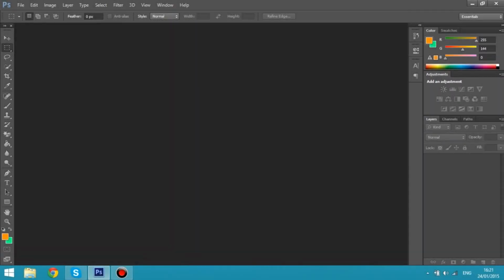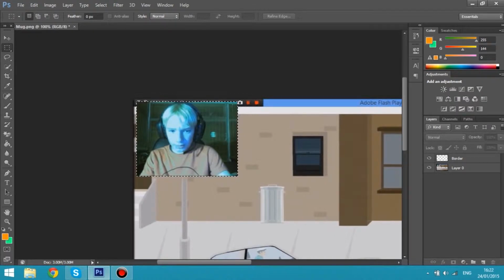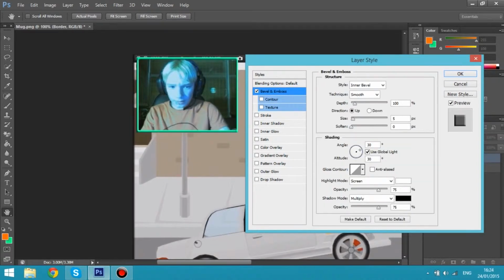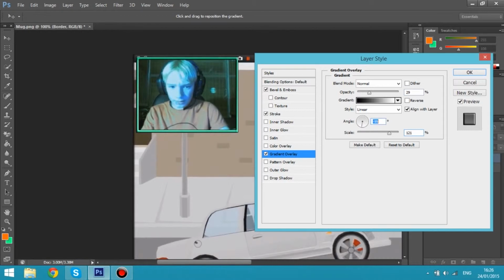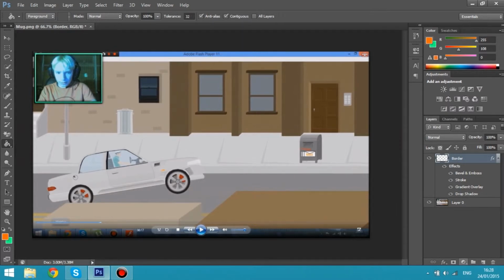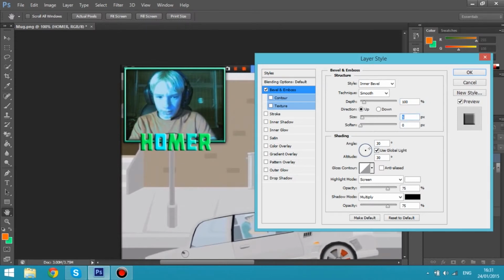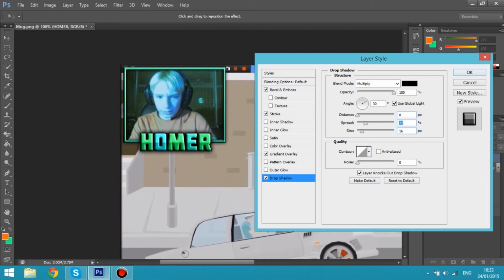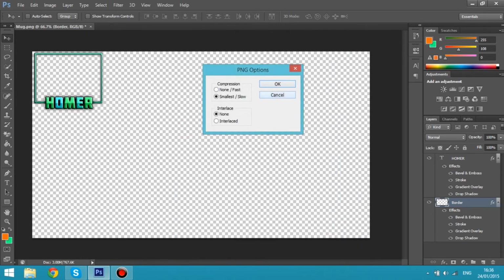How to Make Your Webcam Look Nicer! | Photoshop CS6 Tutorial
In How to Make Your Webcam Look Nicer! | Photoshop CS6 Tutorial you will learn how to make your webcam look better and more professional by adding a border to it made in Photoshop CS6

Hey Splurgarino's!

◉◉◉◉◉◉◉◉ Other Stuff ◉◉◉◉◉◉◉◉
Join the network I am partnered with using my refer-a-friend link!

You can also leave a like to show your support and if you liked this and want more or drop a comment below to tell me what I could do next time!

SplurgeGames is a YouTube channel based around gaming, vlogging and having fun with friends.

My name is Liam and I am the creator of this channel however I do have lots of help from HomerDoesGaming when filming/recording my videos. I have been on YouTube for about 2 years and have loved every second.

I have ran a few series like the Tekkit Survival Series, Minecraft Skyblock Survival, Team Fortress 2 with Friends and the Desk/Setup series with HomerDoesGaming.   I really enjoy making short skits and vlogs with others and am very passionate about gaming and certain games such as Minecraft and Dota 2.

I'm also quite good at video editing and Thumbnail making to grab an audiences attention. I could also be known as Splurge or SplurgeGaming or just SplurgeGame. I also like to collaborate with lots of other YouTubers like TheBlueBee, HomerDoesGaming, HeyIt'sLeoni, Jamespingu2 and TheWolfDoctor. I really appreciate the community I have built and hope to grow even bigger with your help!